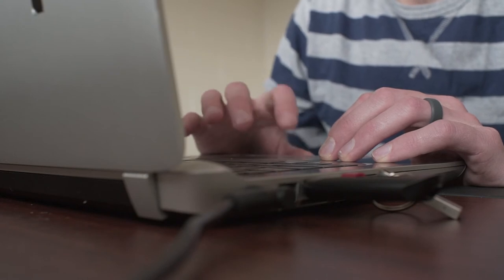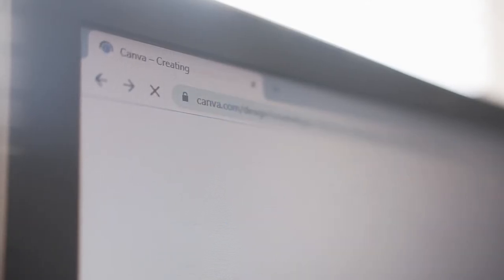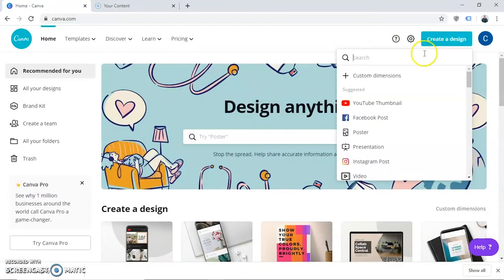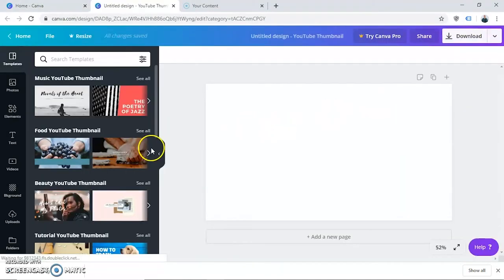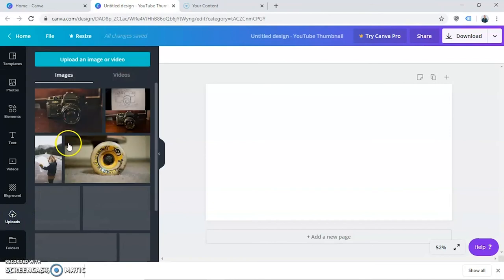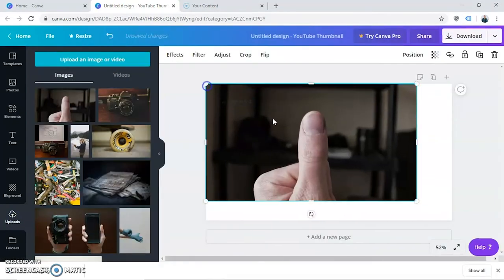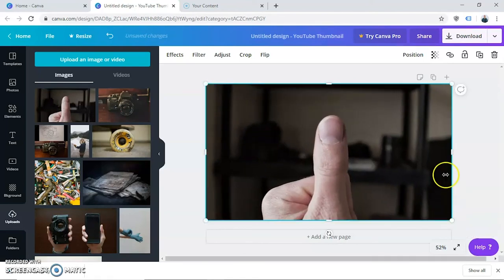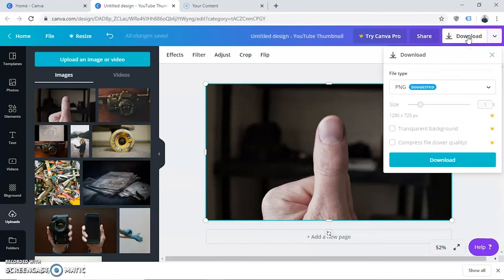Thumbnail For YouTube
I really struggled at first to get the right size file for a thumbnail. YouTube always said "File is bigger than 2MB", but I put my photo into Canva and it works like a champ. Also I am not sponsored, I just found out it converts your photo into the right size. Maybe no one else struggled with this, but I did and found a solution. Hope it helps.